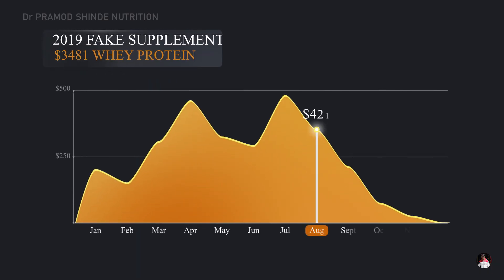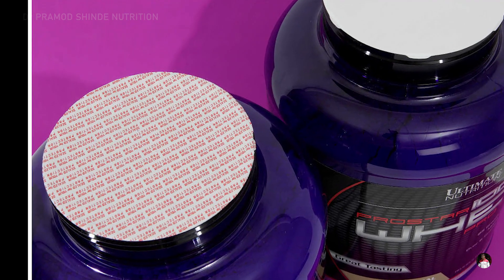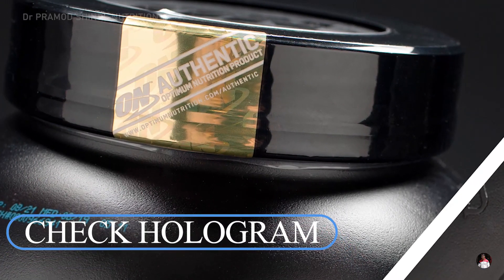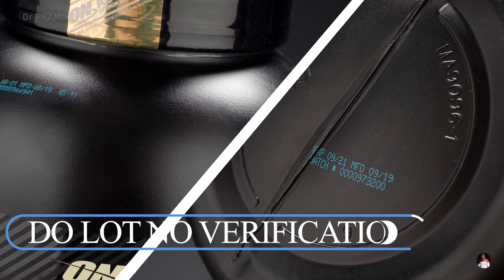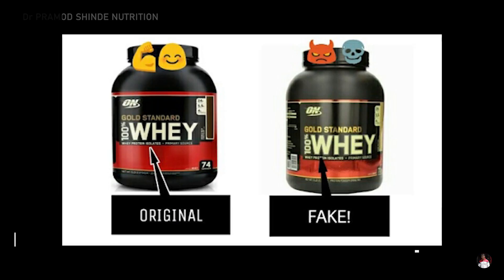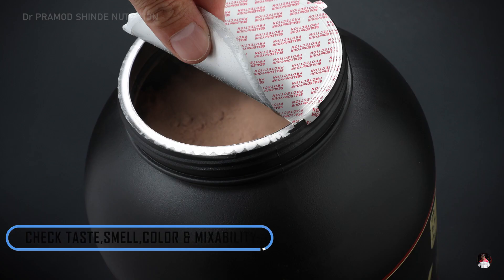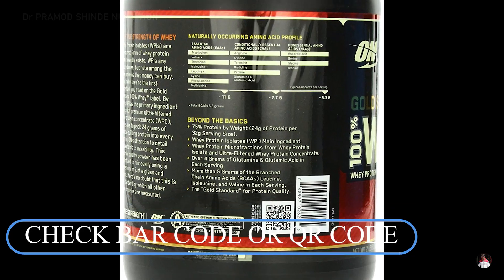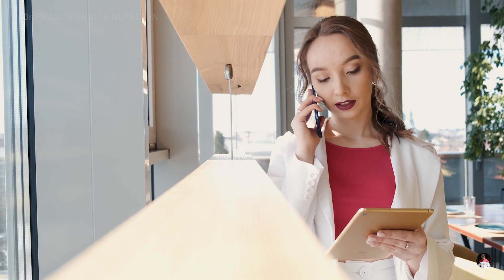How To Find A Fake Whey Protein ?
This are the easy tips to remember to find out if your Whey Protein is Fake or Genuine.